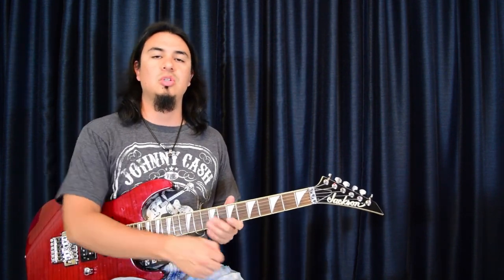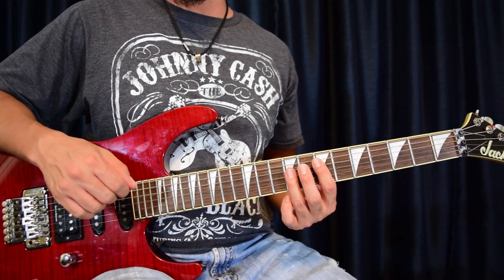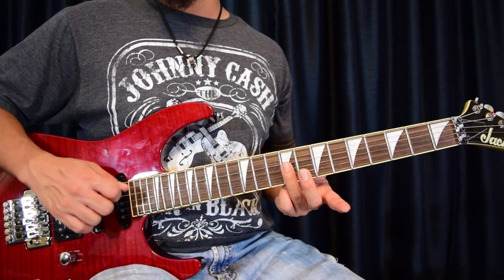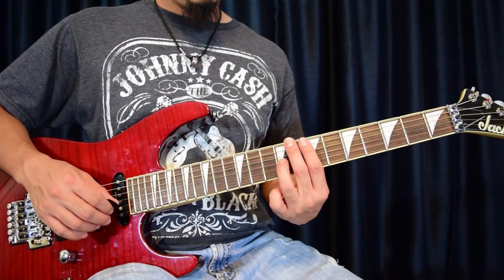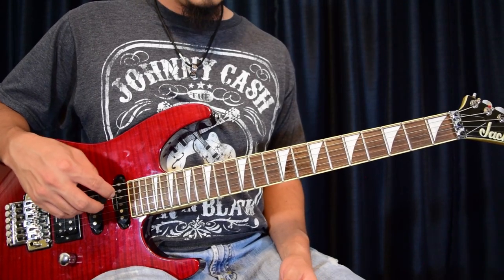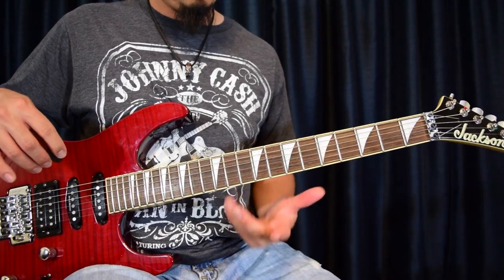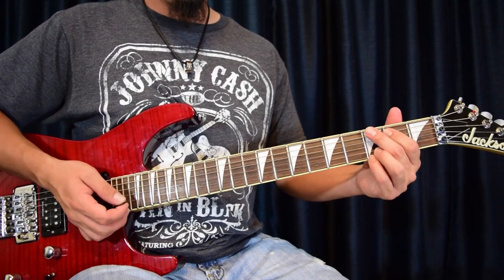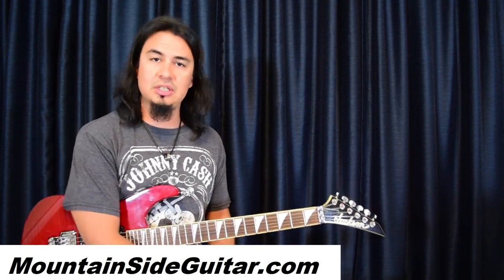Pearl Jam - Corduroy - Guitar Lesson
Pearl Jam - Corduroy. In this lesson we break down the first two riffs. The tuning is standard E. This lesson was made with teaching at beginner level. So there is a lot of explaining going on. This lesson is also a request from one of my students that left me a comment on my channel. You can learn more about his request in the video.